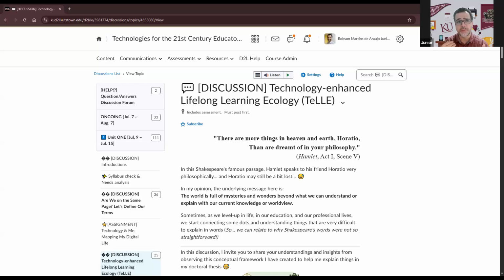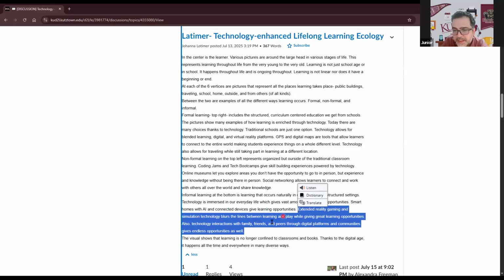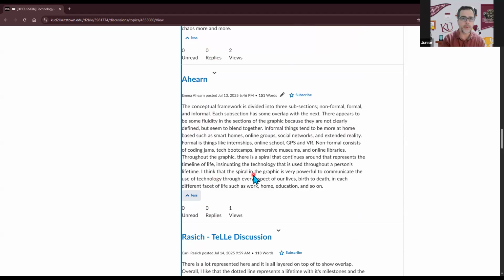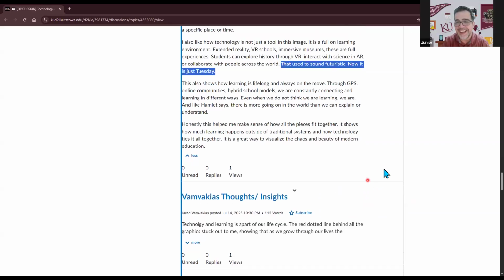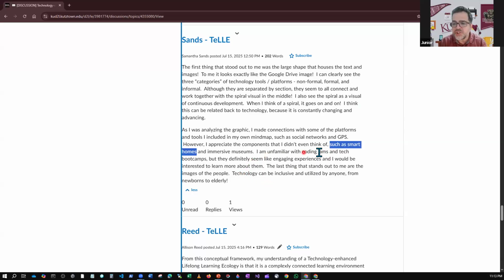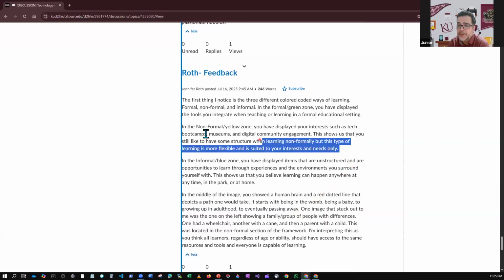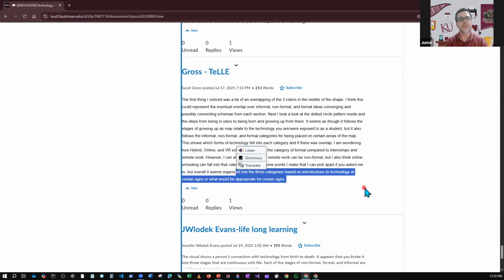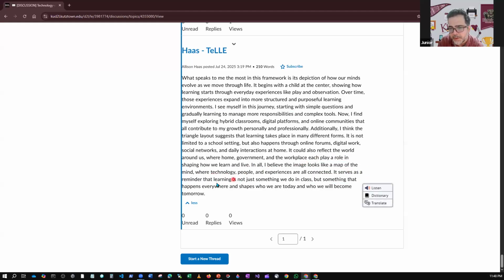[LLTC521] React + Feedback: TeLLE discussion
Video recorded with Zoom.